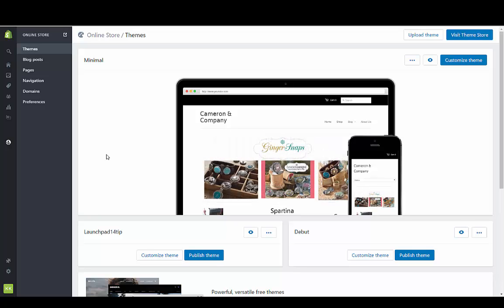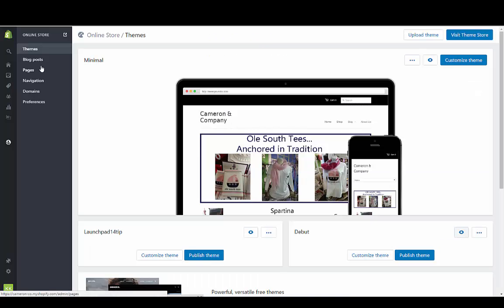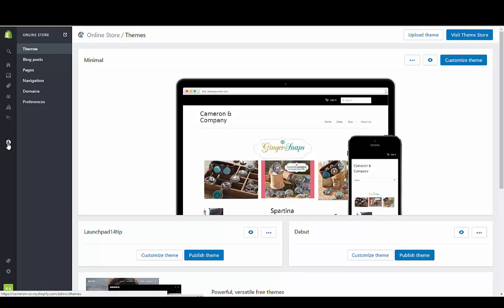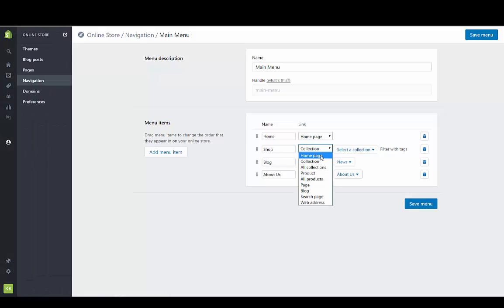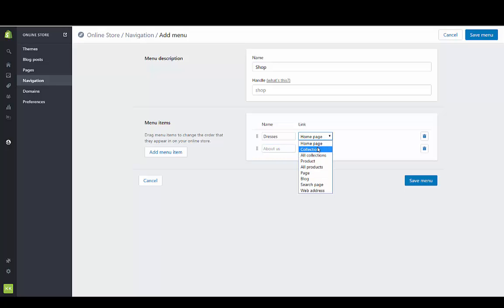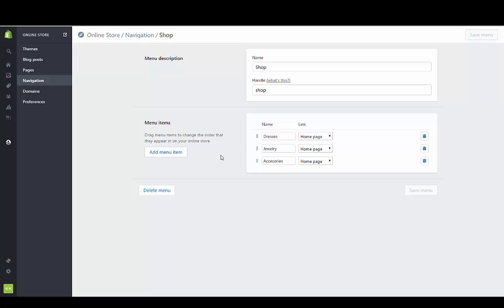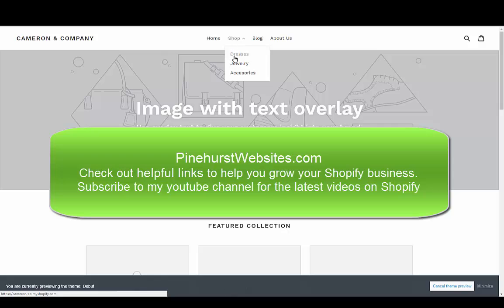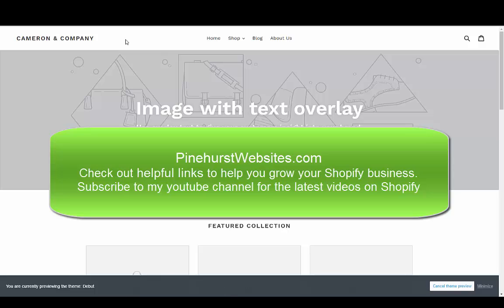Shopify Tutorial Setup Menus Debut Theme 2017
Shopify Tutorial on Setting up Drop down menus on the debut theme by Pinehurst Websites.